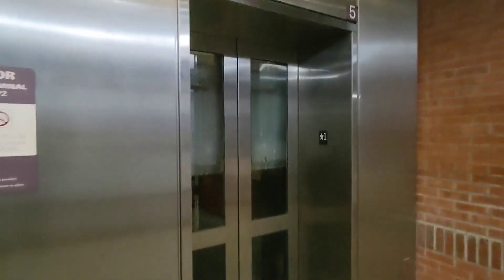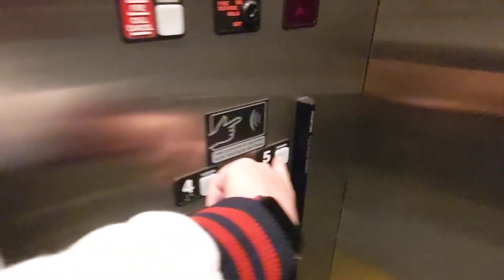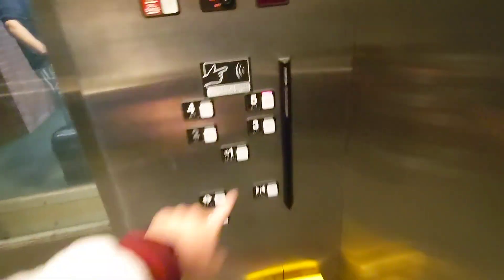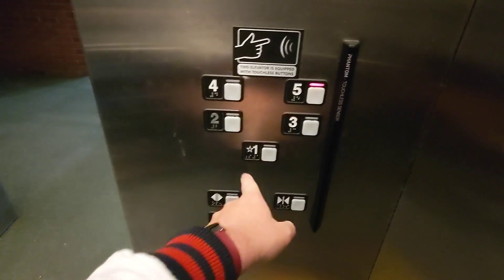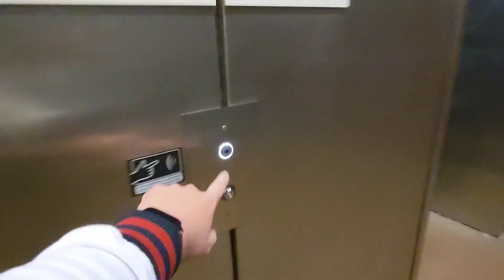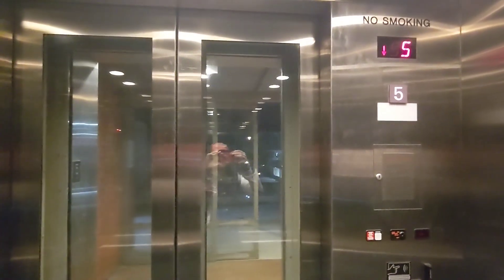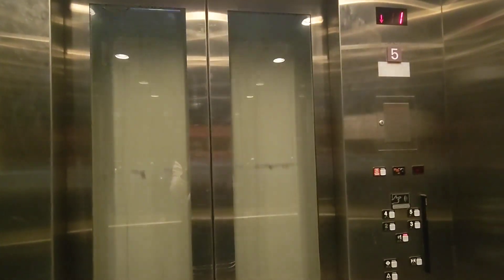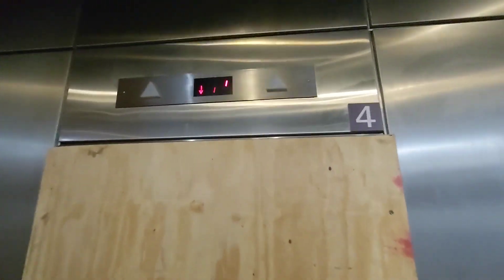Schindler Hydraulic Elevator @ Albany International Airport North Parking Garage - Albany, New York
Recorded on 11/10/23. Here is the final ride on one of the elevators in this parking garage! I rode these elevators back in 2019. These elevators are being completely replaced by Kone. You can see the left elevator is already ripped out in this video! This is a enormous project Kone is doing at this Airport. I wonder why these elevators need to be replaced? I missed a pedestrian elevator last time I was at this Airport. It was out of service this time when I went to go try to ride it as it was ripped out and is being replaced by Kone. Enjoy the development in progress!